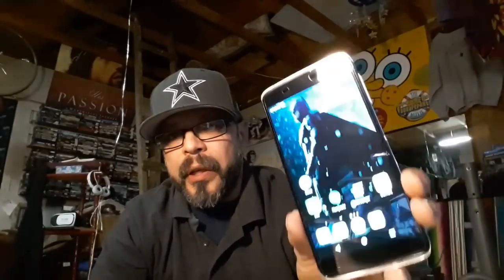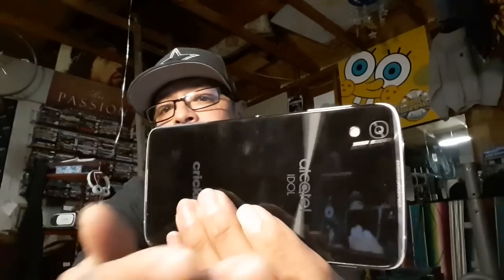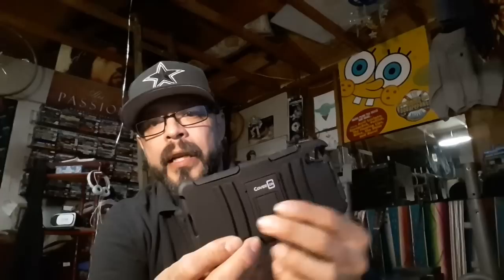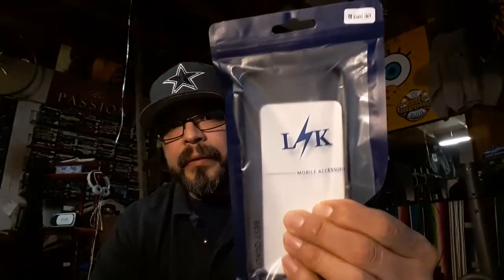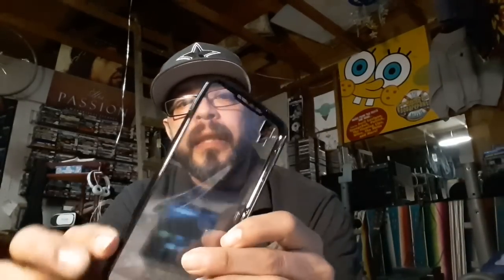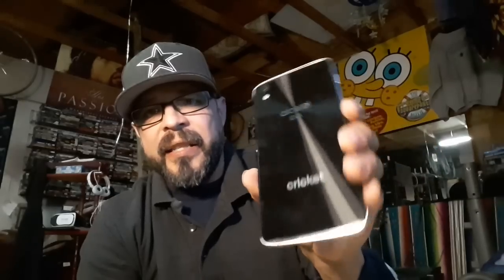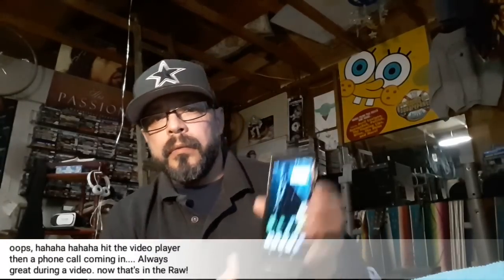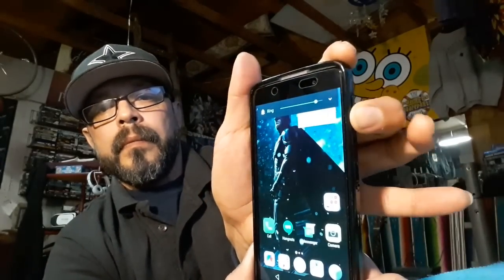Alcatel Idol 4. Sweet Device & Sharing New LK. CASE with You!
Alcatel Idol 4 Case, LK [Air Hybrid] Ultra Slim Shockproof [Crystal Clear] Back Protective Case + TPU Bumper Cover for Alcatel Idol 4 (Black)